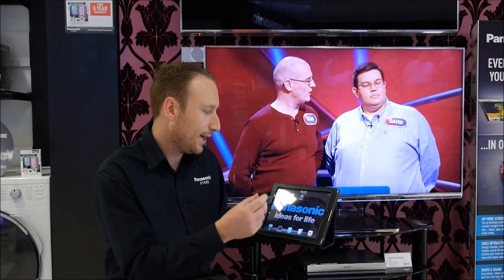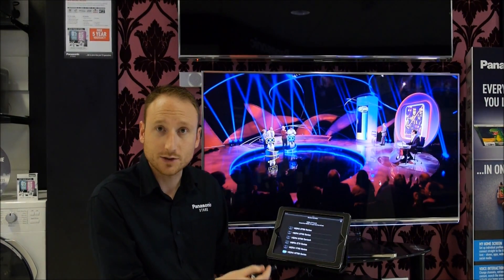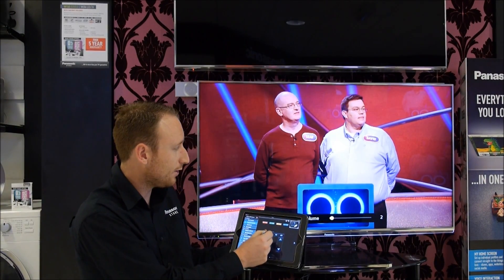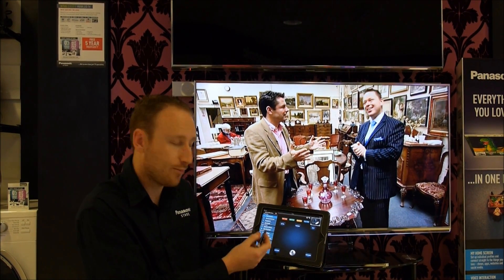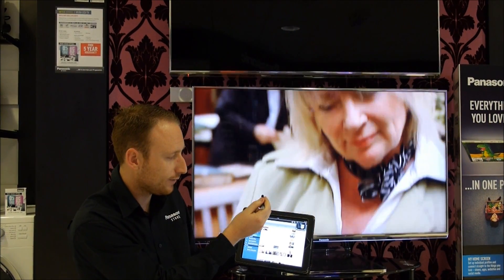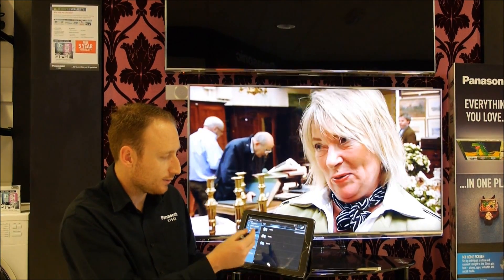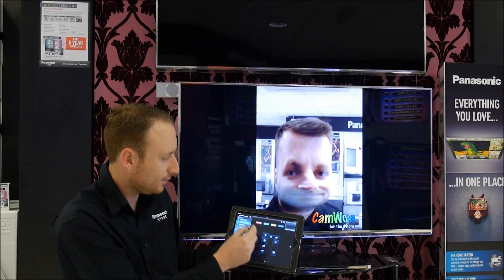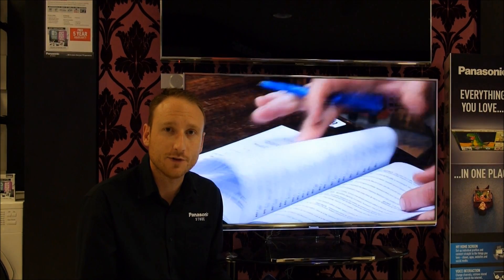Panasonic Viera Remote Control 2 App Demo & Setup (part 2)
This video carries on from the network setup and app installation video that we last uploaded. It demonstrates how to pair the App and what functions it can provide to a Panasonic Viera Smart TV from the 2013 range. The new remote control 2 app allows you to load a QWERTY keyboard to browse the web, utilise the swipe & share feature over DNLA and also control all the aspects of the TV's menus and controls using a touch screen device.